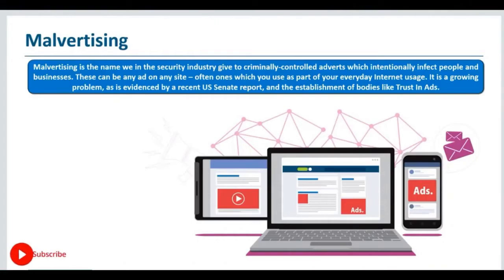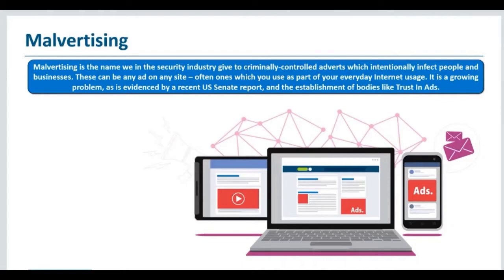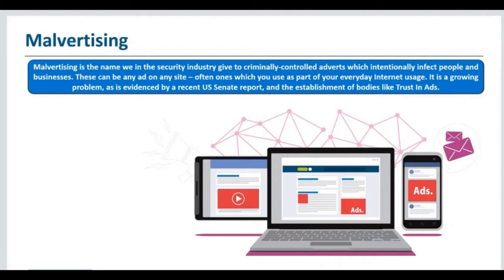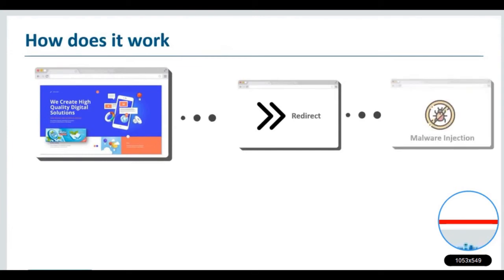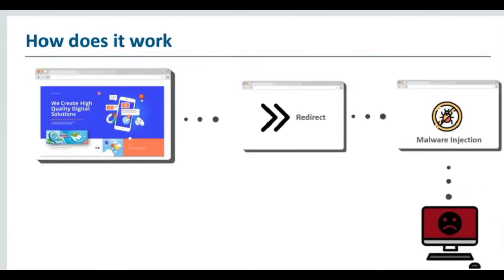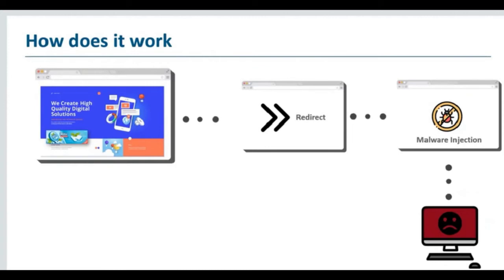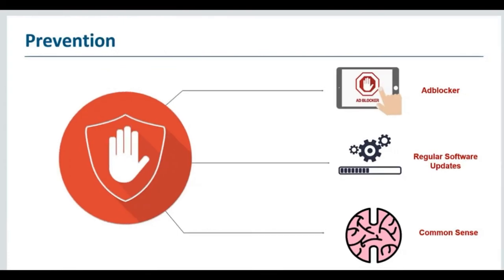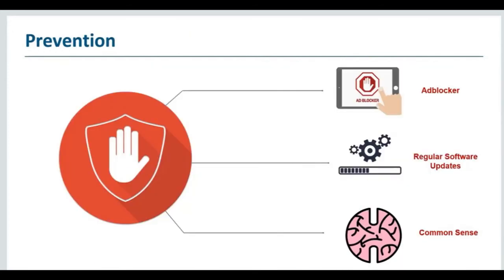Cyber security agenda - 7) Malvertising Attack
# In this video we will learn what is malvertising attack  and how they works and how to protect our self from malvertising attack.